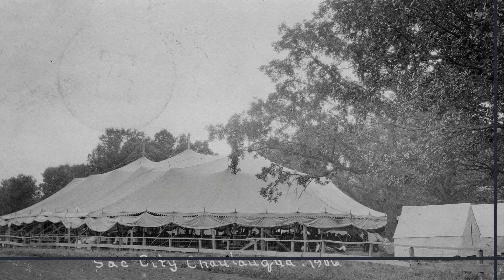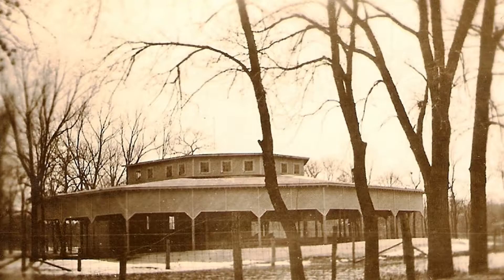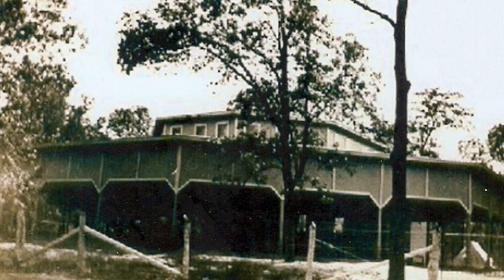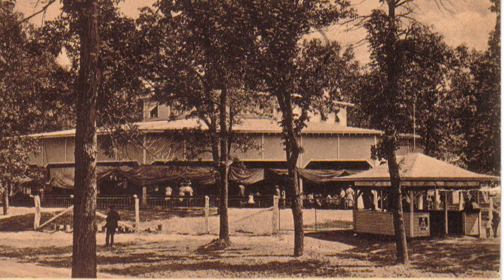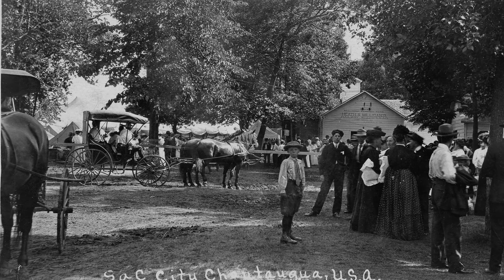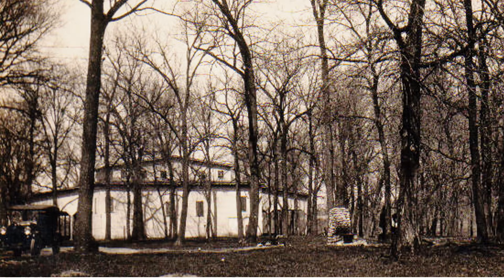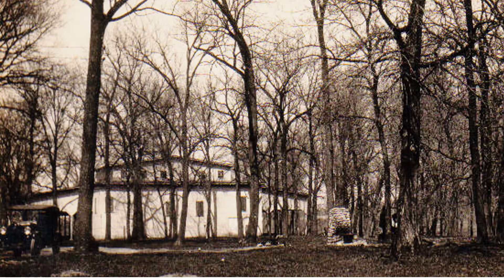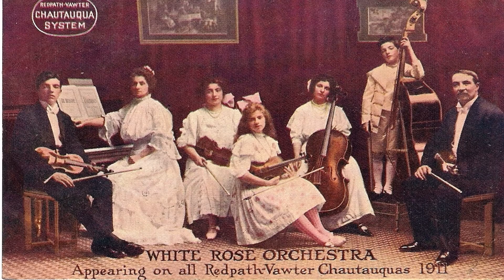Chautauqua Pavilion, Chautauqua Park Historic District, Sac City, IA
W. J. Gordon - Buzz Powers
Photos and research courtesy of Sac City Hometown Pride Committee